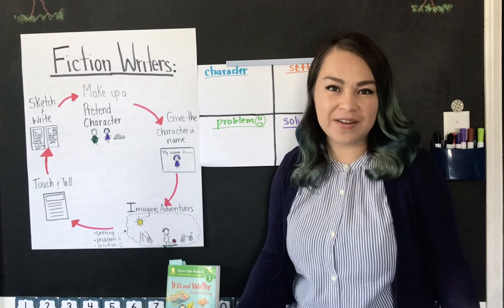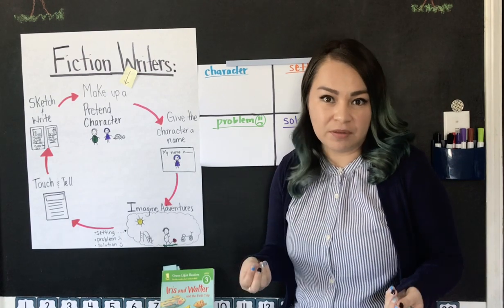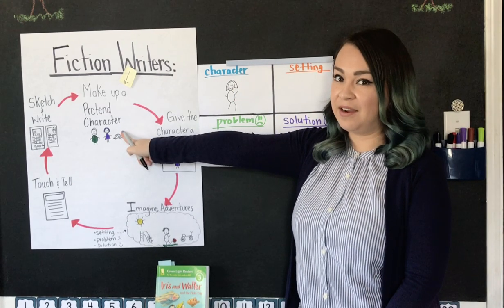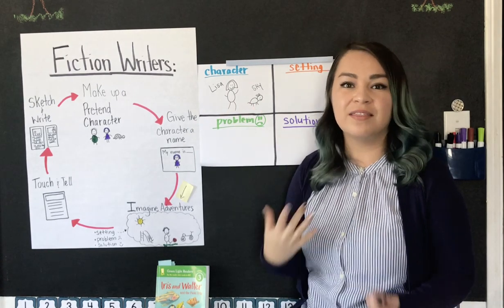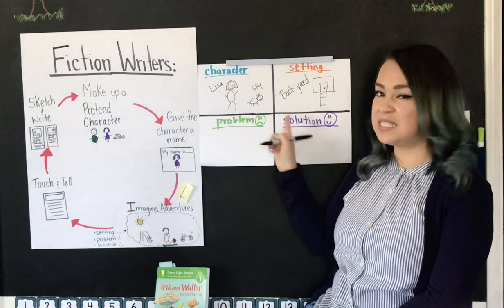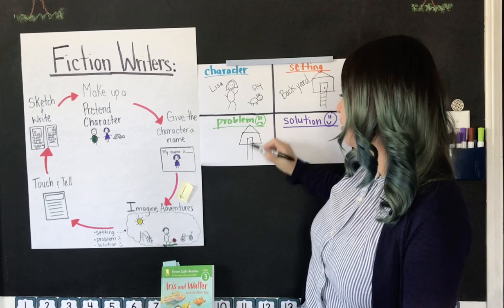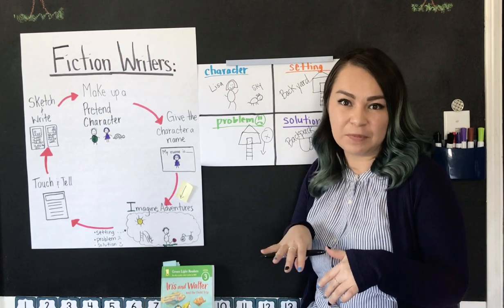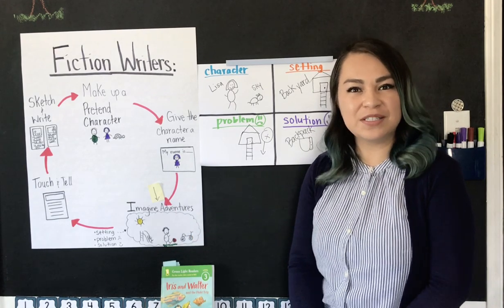May 5 - Writing